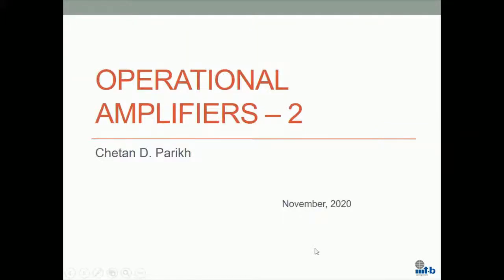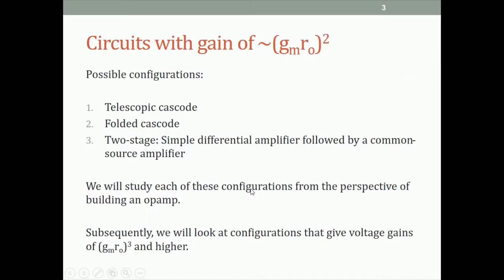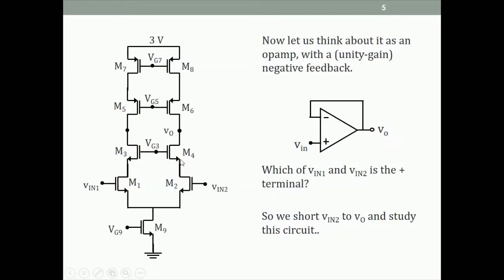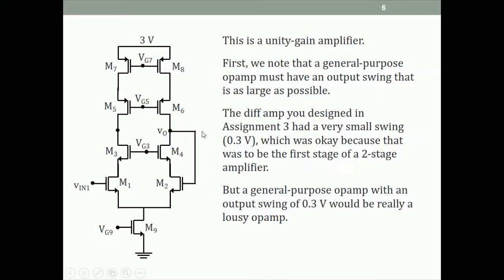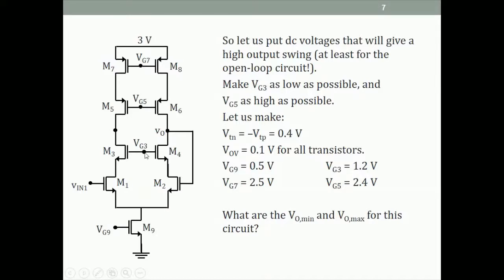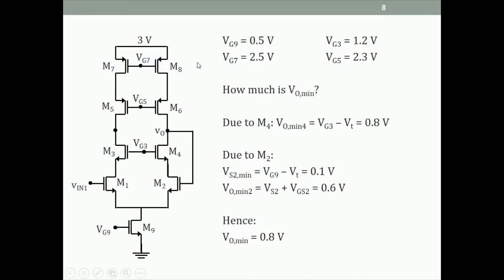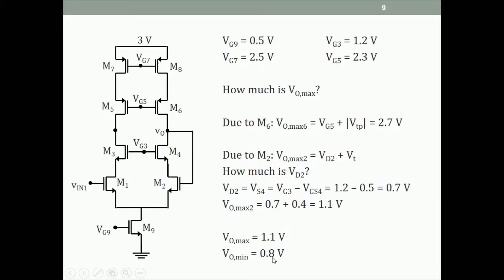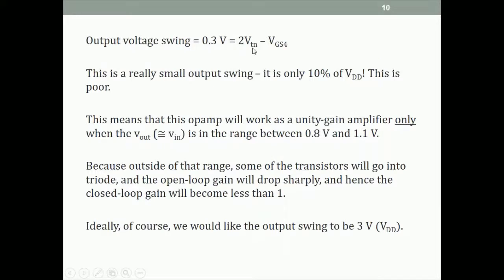CAID Lecture 29 Opamps 2 Telescopic cascode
Telescopic cascode differential amplifier as an opamp - Limitation due to voltage swing under unity-gain feedback